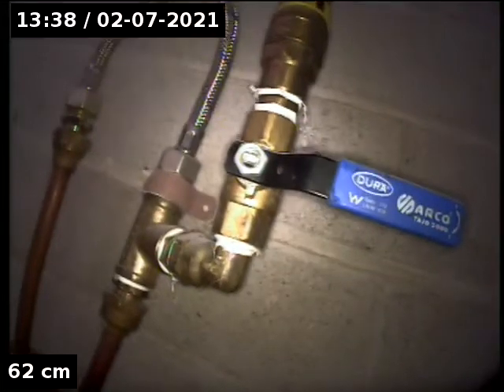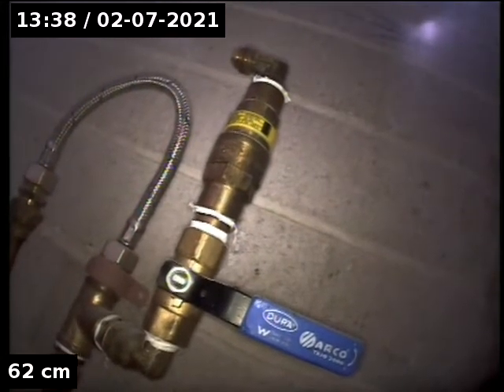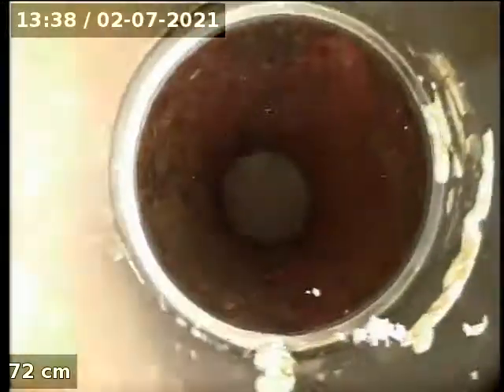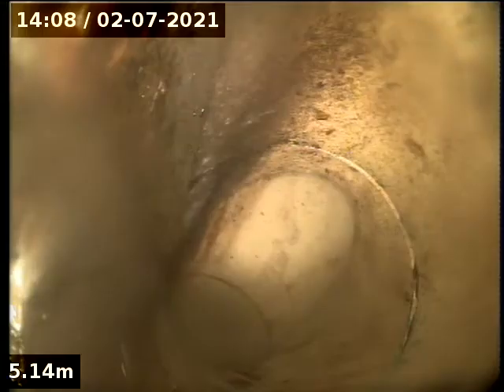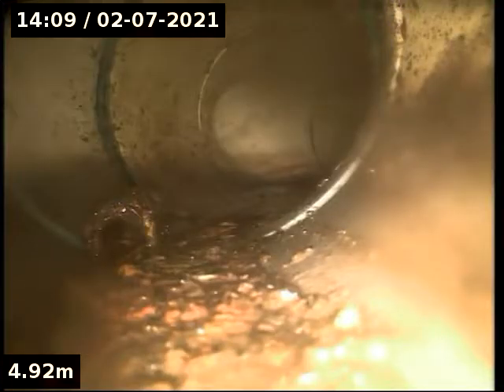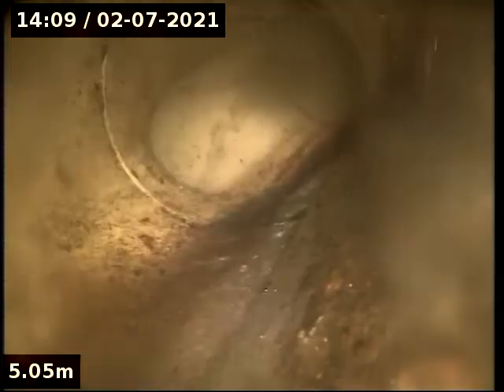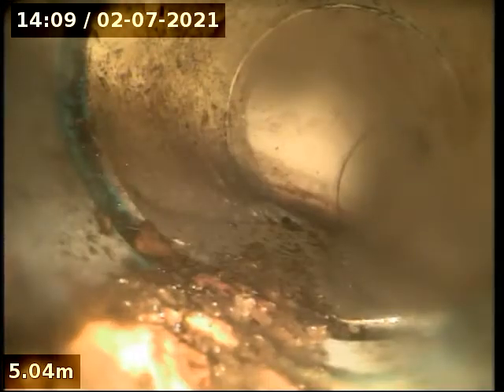Blockage King 10 Solway drv Glenwaverley 2021 07 02 13 38 29